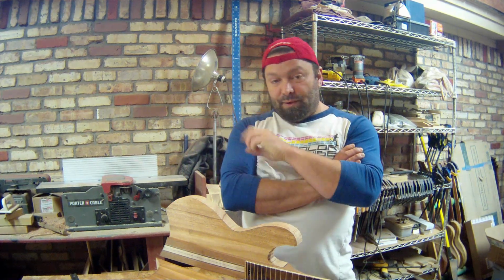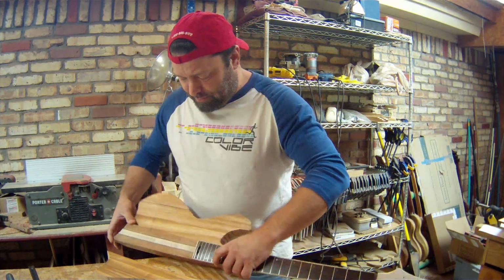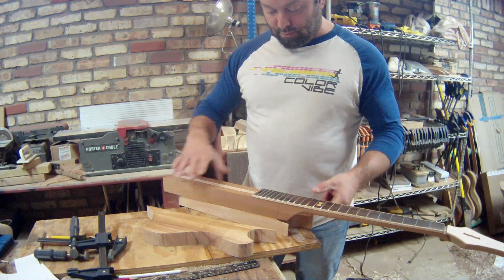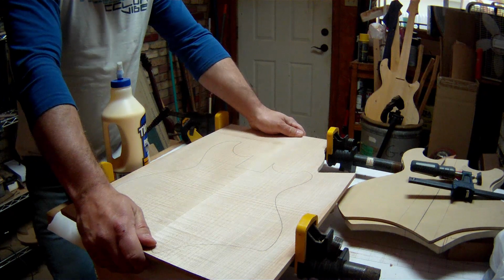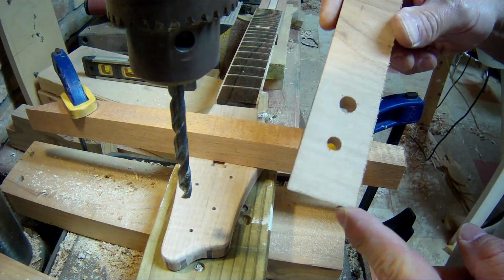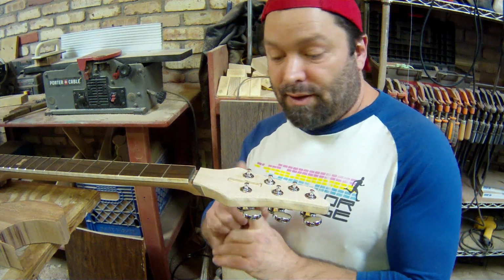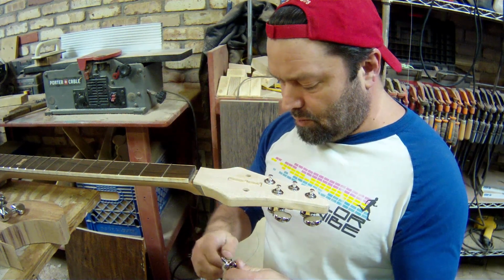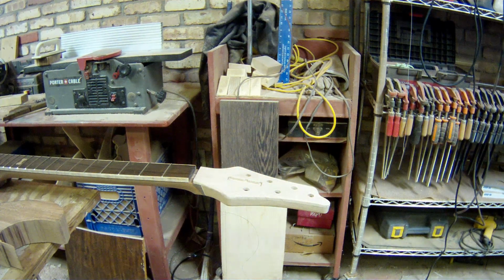GGBO21 - Off the Record - 15 Prepping for Top & Drilling Tuner Holes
This episode we prep the neck blank for wings and top and drill our tuner holes.